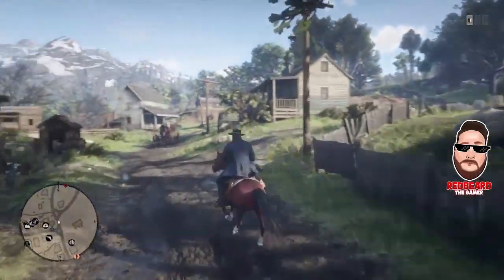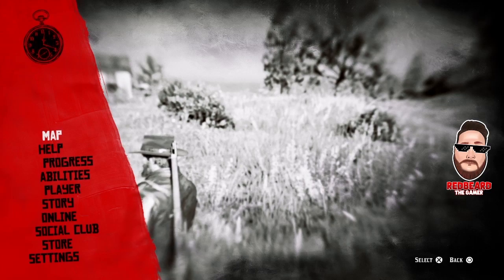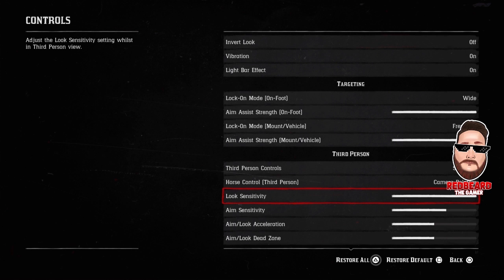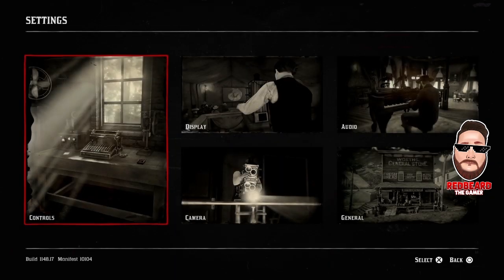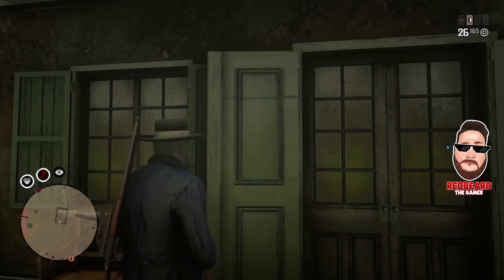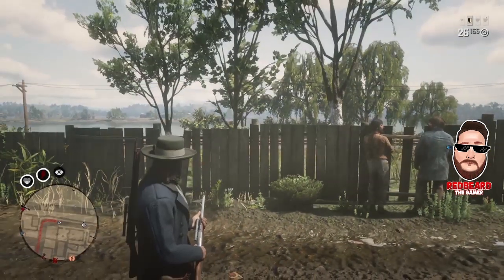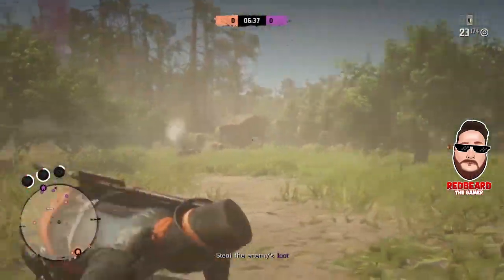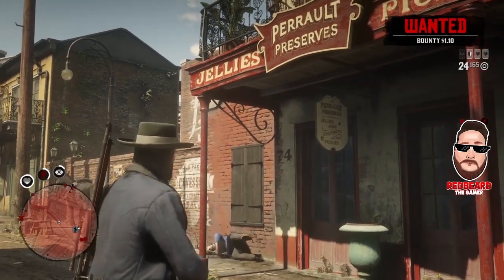🎯How to get a better Aim in Red Dead Online!